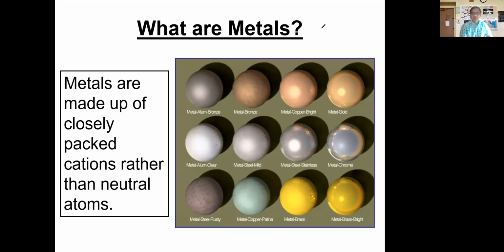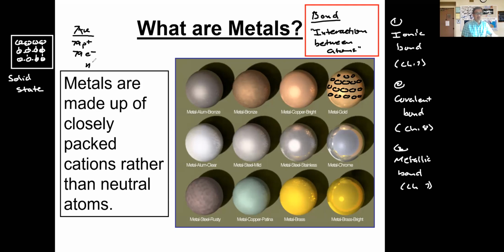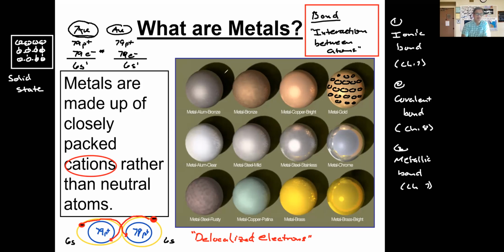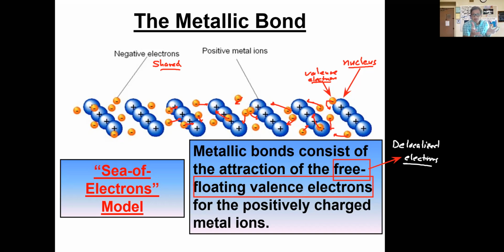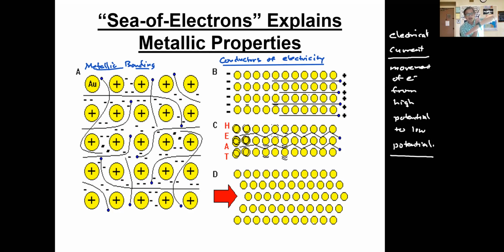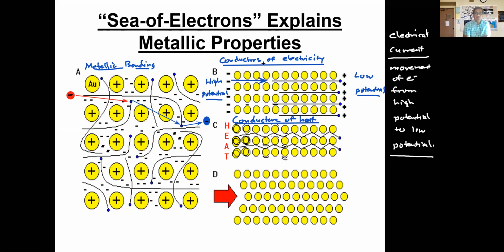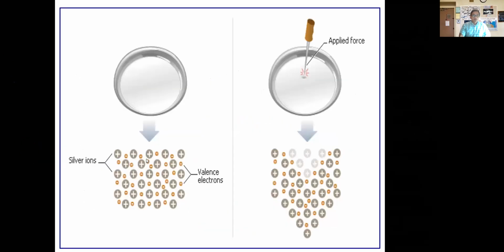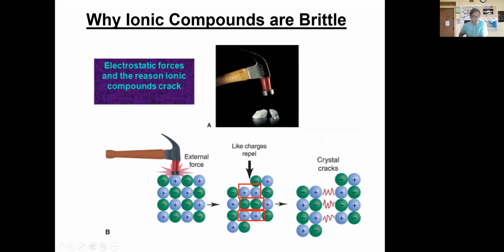Honors Chemistry Friday 3/5/21